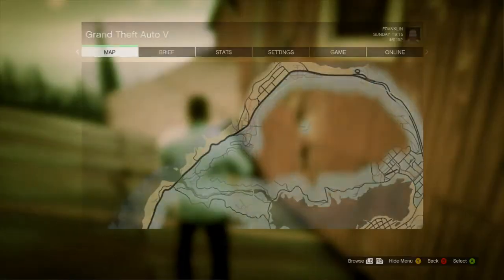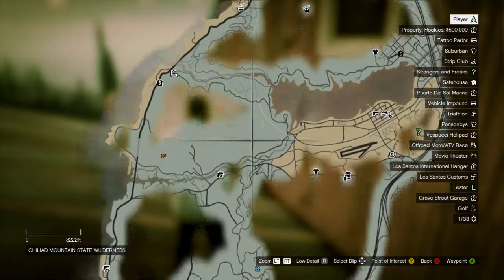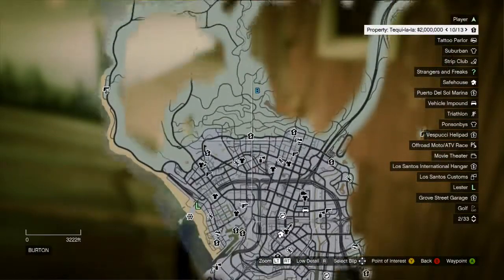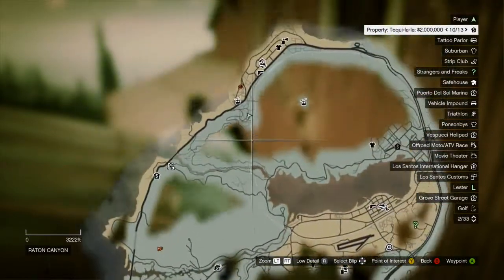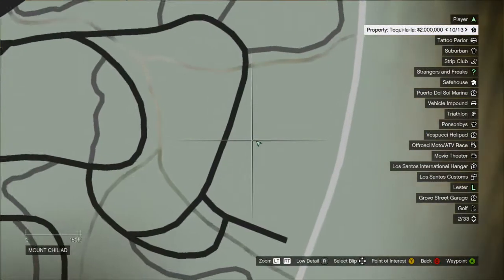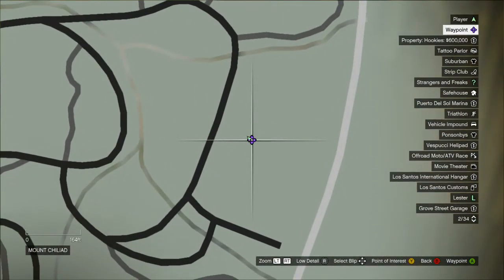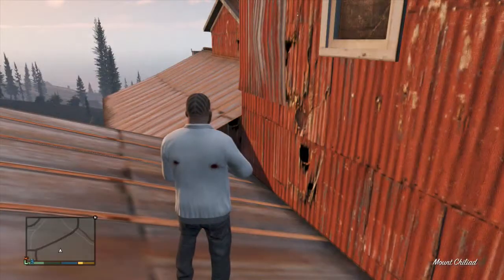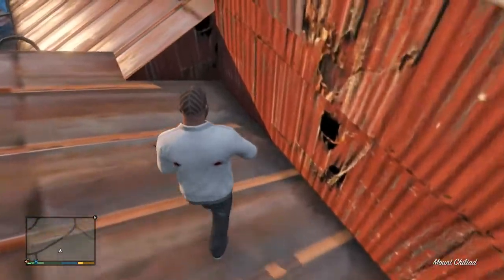How To Get Inside Barn Roof (GTA V Glitch)